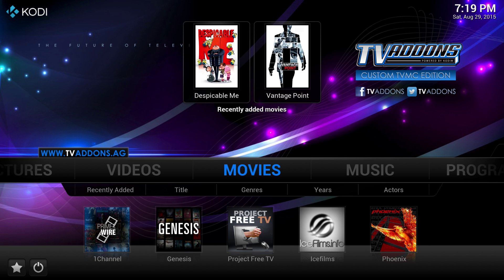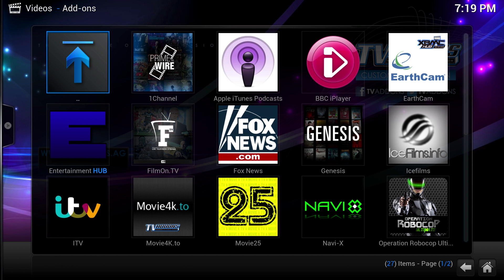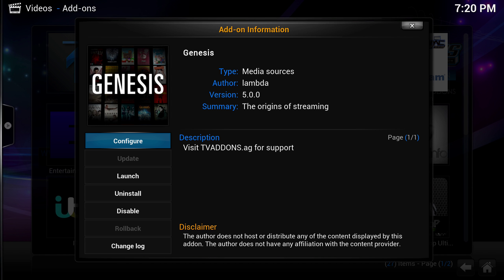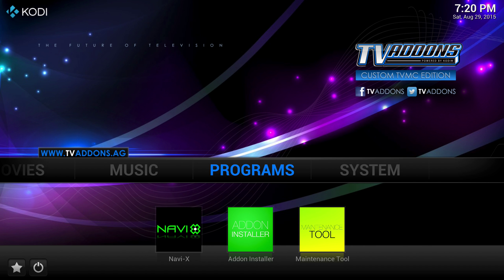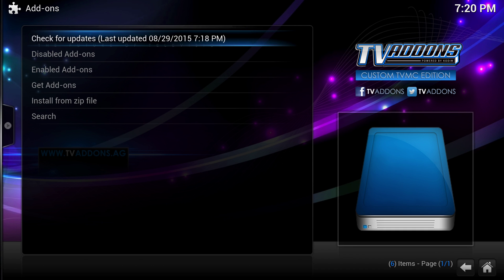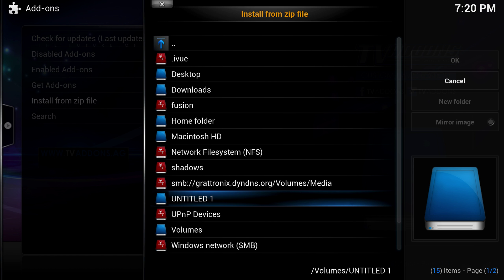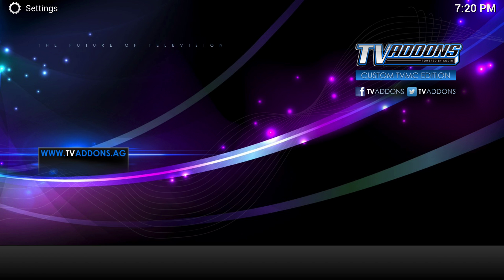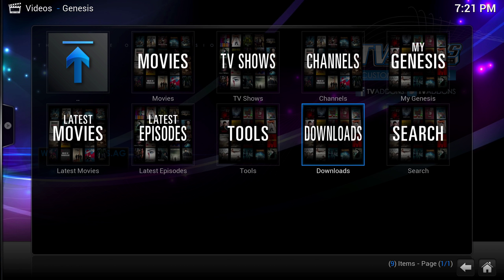Genesis 5.0.1 [Unofficial]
Update to V5 and you will loose the ability to Download videos.  Remove the add-on and reinstall the plugin via the link below and you keep your ability to Download.  Please advise if the download links stop working.